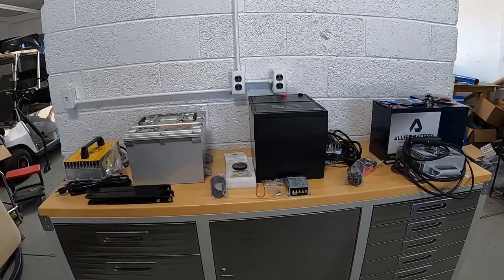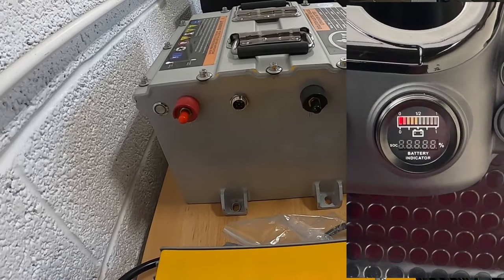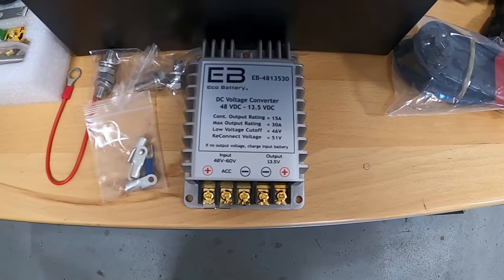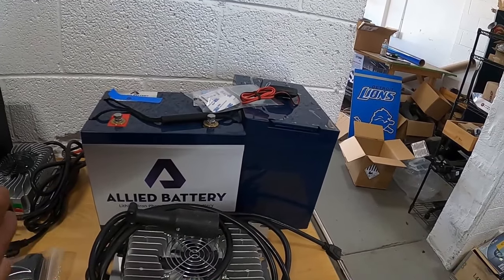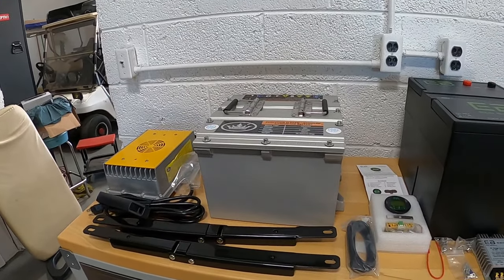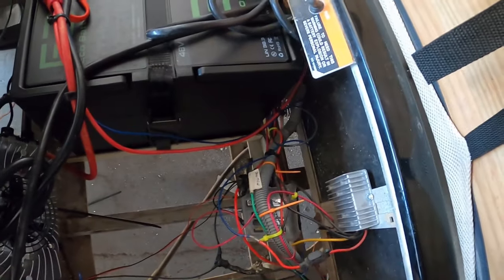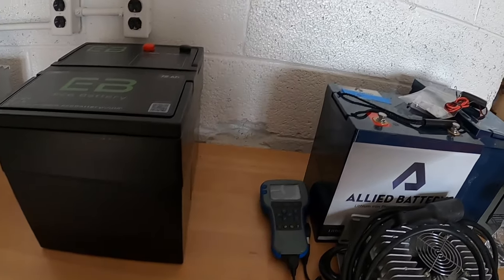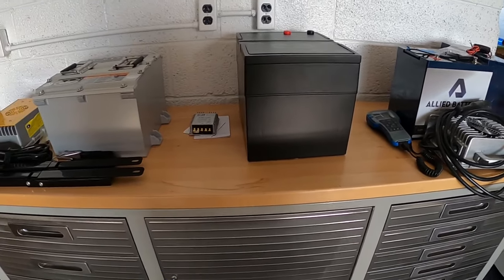Golf Cart Lithium Battery Overview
Cart performance back with another video going over the evolution lithium kit, the eco battery lithium kit, and the allied battery lithium kit. we know there was alot of questions about the products so we did a full overview of some of our pros and cons. please comment like and subscribe.

Want this kit? Cartperformanceparts.com

ezgo golf cart 48 volt battery evolution golf cart Review evolution golf cart review street legal golf cartclub cartclub car precedent custom golf cart low speed vehicle golf cart lithium battery golf cart batteries golf cart big battery customgolfcart ezgo txt lifted golf cart yamaha g29 golf cart speakers golf cart repair yamaha golf cart custom golf carts golf cart motor swap 72v 48v conversion kit